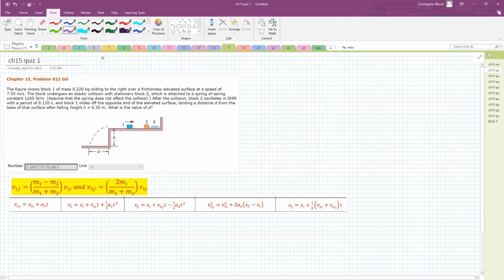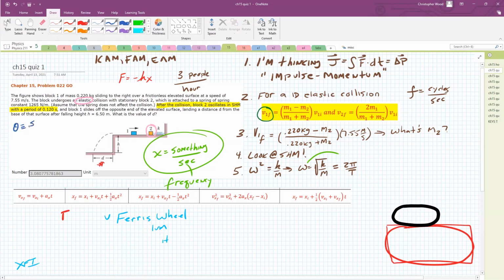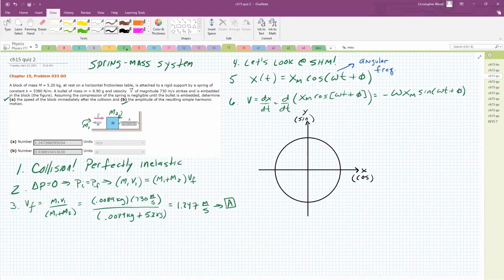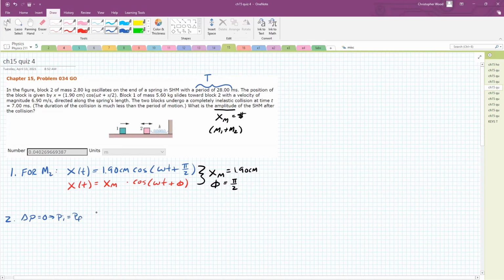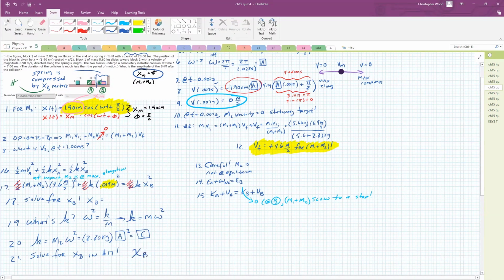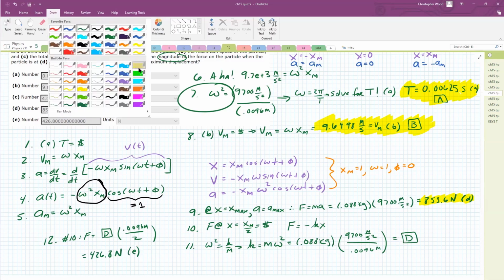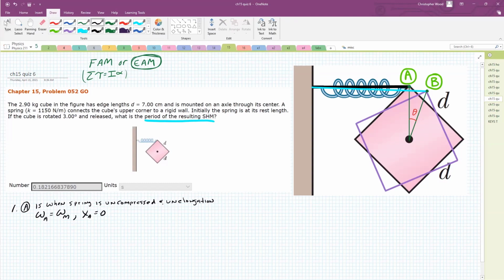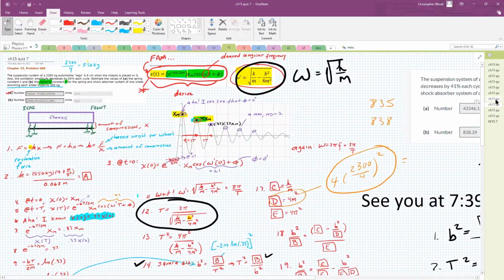🌟Some CH15 (oscillations) Problem Solutions for Halliday, Resnick, Walker Fundamentals of Physics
Halliday, Resnick, Walker Fundamentals of Physics Problem Solutions
Table of Contents
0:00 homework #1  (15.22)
37:52 homework #2 (15.33)
56:56 homework #5 (15.36)
1:09:09 homework #3 (15.34)
1:39:32 homework #4 (15.35)
2:17:08 homework #6 (15.52)